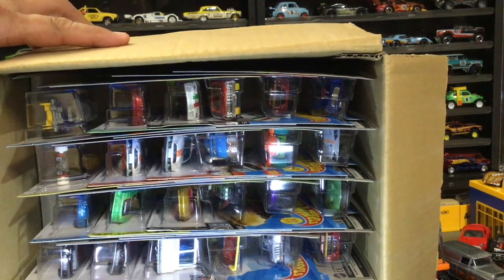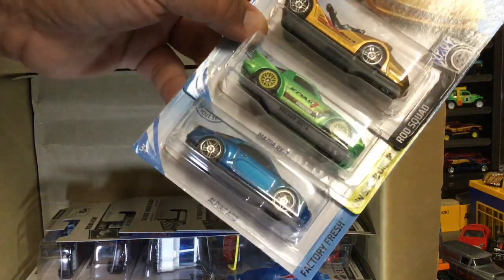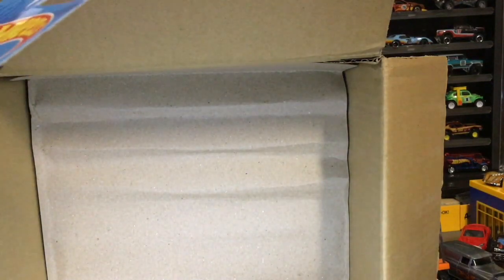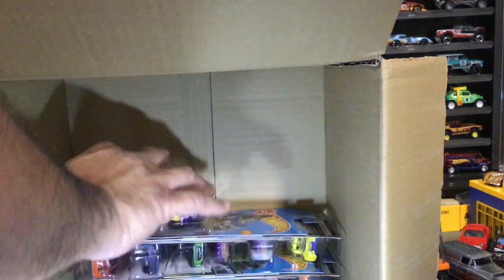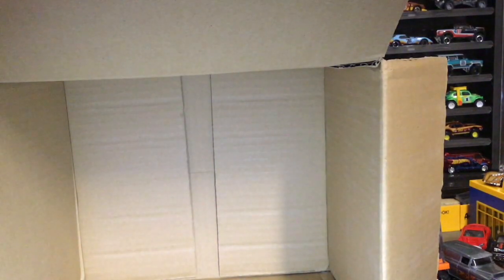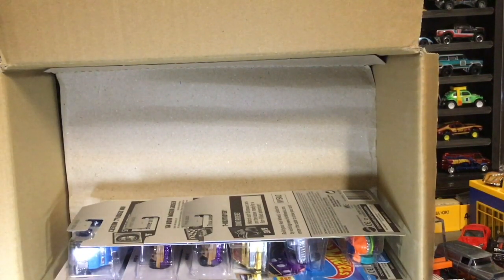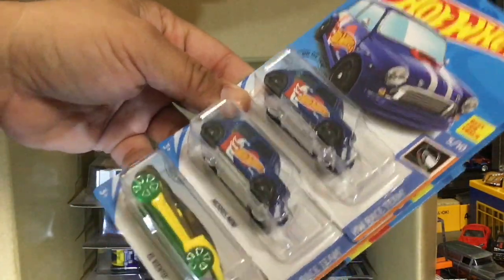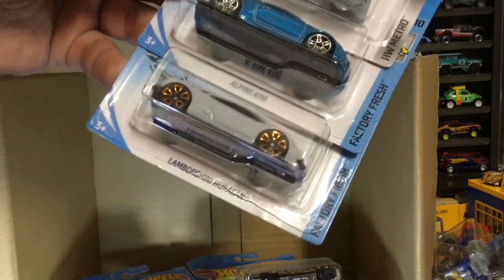Hot Wheels 2019 Q Case Unboxing